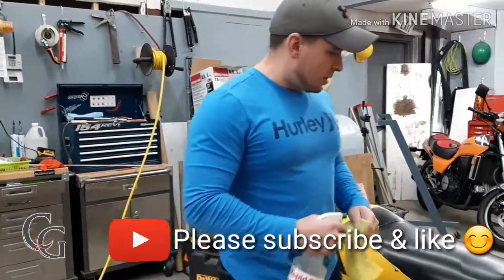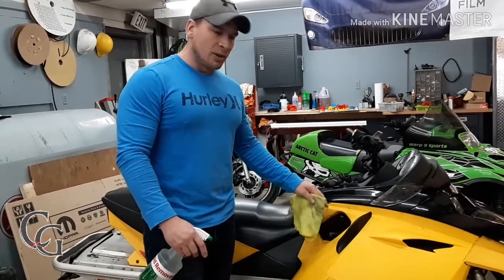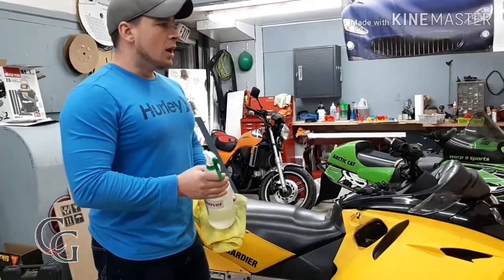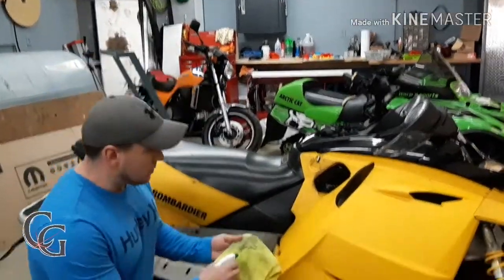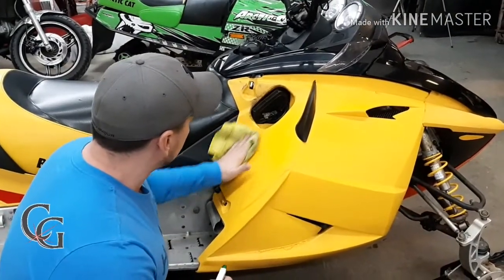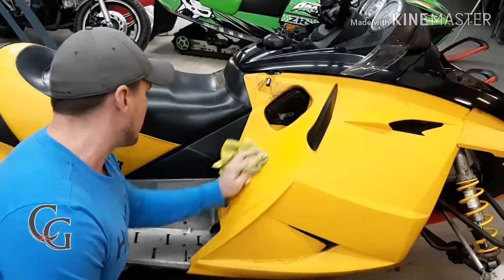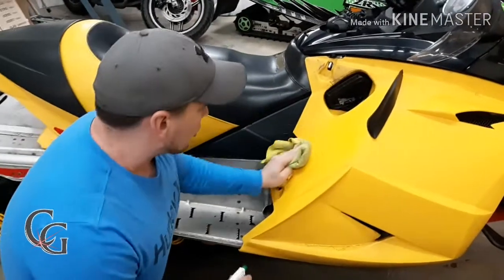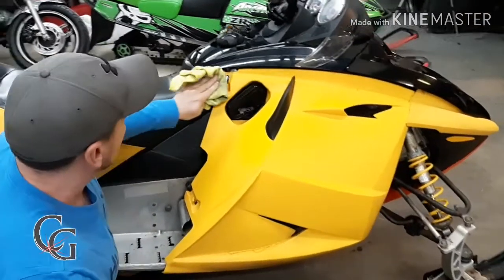Grease and contaminate remover for cleaning snowmobile plastics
Rapid remover, great for cleaning stubborn grease and contaminates from textured plastics on snowmobiles, dirt bikes, seadoos, ATVs, etc. Can be bought here: